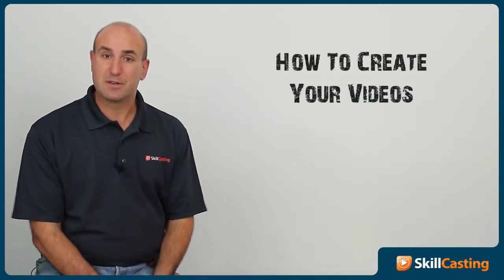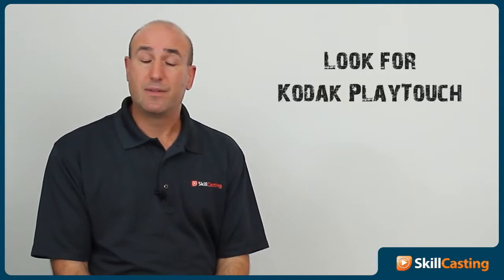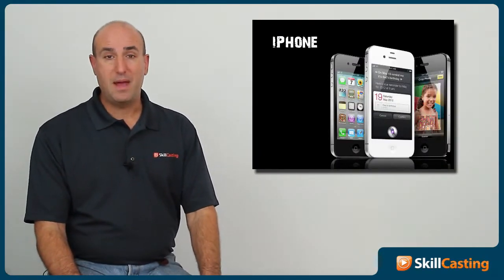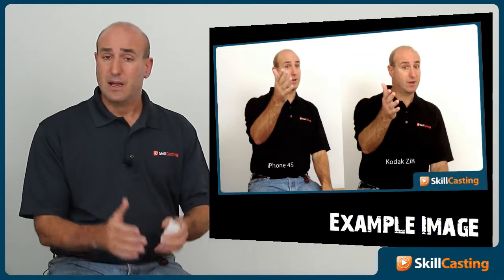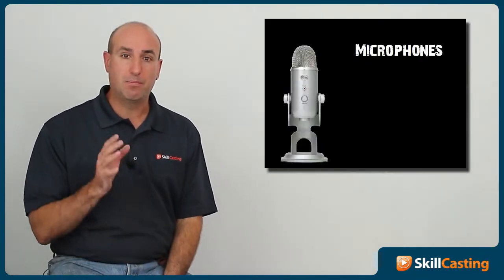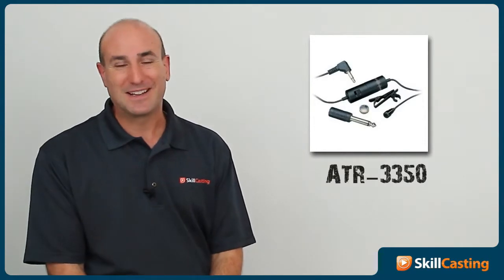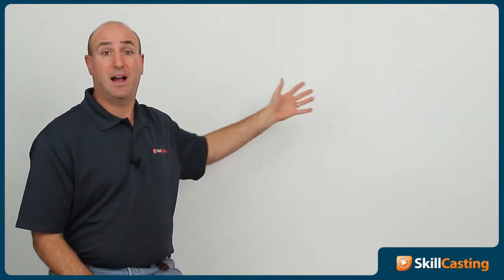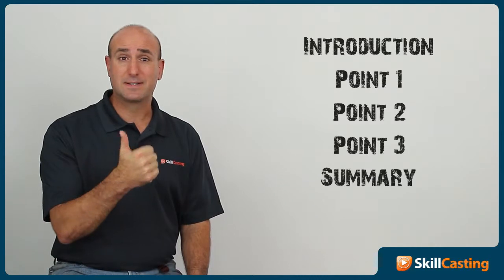Small Business Video Marketing Pt. 3: Equipment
This series is from my workshop seminar on Down & Dirty Video Marketing that was delivered at the SHBC Entrepreneurial Expo on November 16th, 2011.